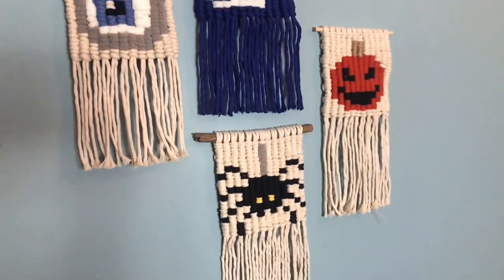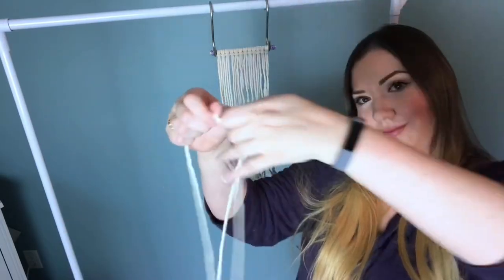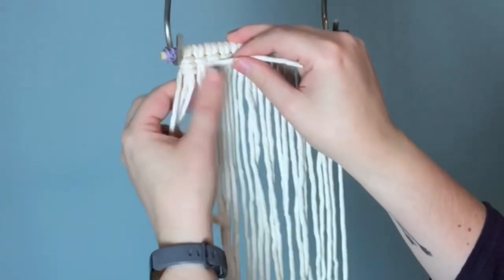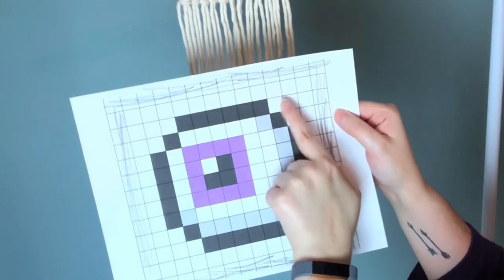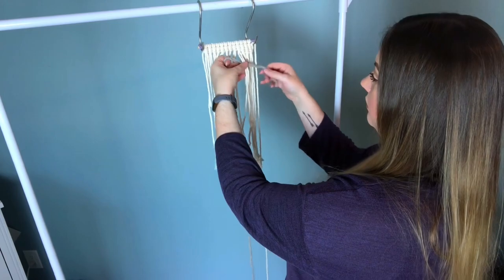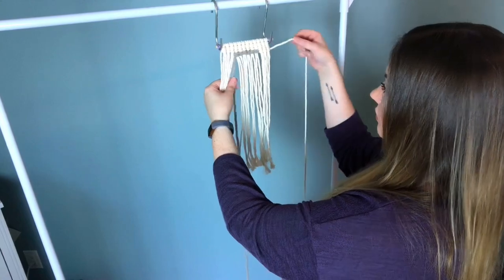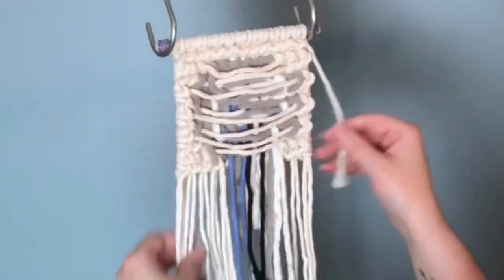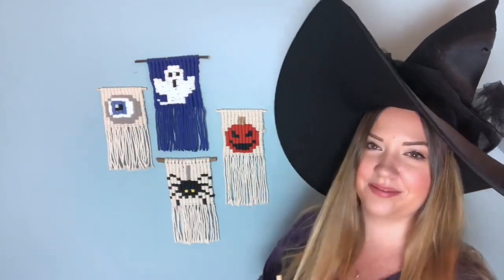4 QUICK HALLOWEEN WALL HANGINGS: DIY Macrame Tutorial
4 QUICK HALLOWEEN WALL HANGINGS: DIY Macrame Tutorial

Here are 4 fun Halloween tutorials using primarily vertical double half hitch knots!

💙 SUPPLIES 💙

8 inch (20cm) wooden dowels
1 lbs tube each in various colours
bulky yarn (Optional)
Measuring tape
Rubber bands
Scissors

NOTE:
- Each square is a vertical double half hitch
- You will need 12 or 13 (depending on pattern) 40 inch strands of 3mm single strand cotton cord attached on wooden dowel using a larks head knot
- No measurements are given for the vertical double half hitches due to high level of variation, However...I recommend working with 120 inch strands at a time as the knots eat up quite a bit of length.
- Happy Halloween!

Knots used:
🖤 larks head
🖤 vertical double half hitch
🖤 overhand knot